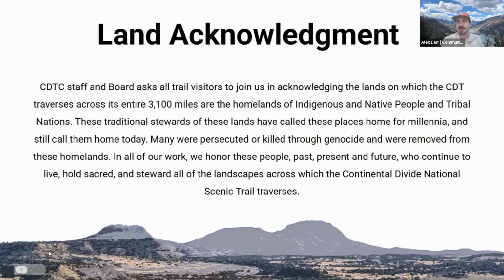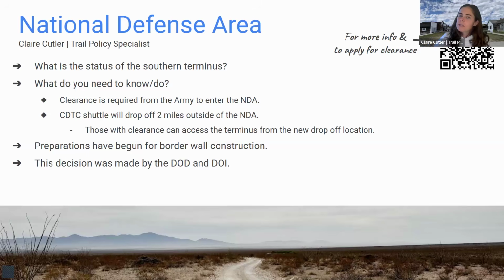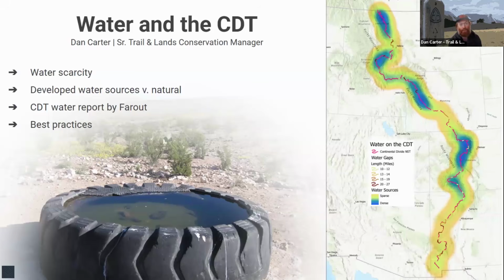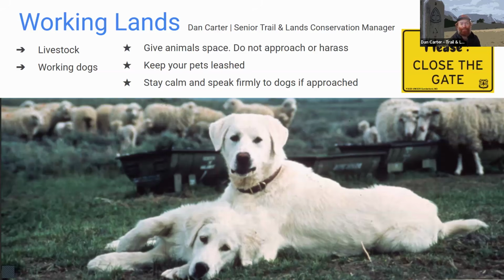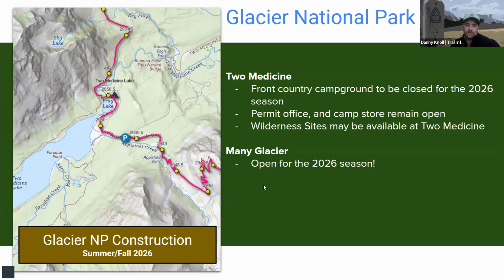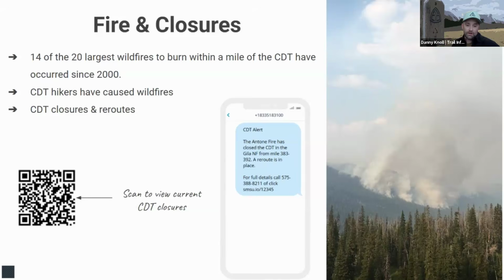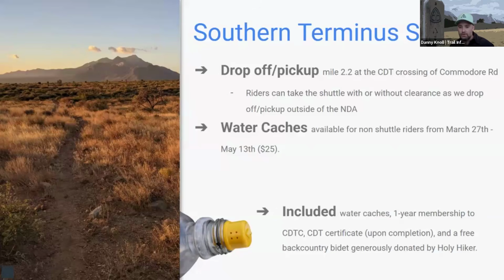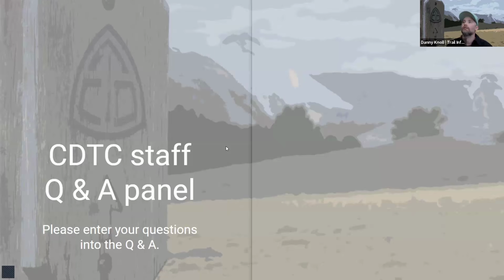CDT Essentials Info Webinar - 2026 Update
Planning an adventure on the Continental Divide National Scenic Trail (CDT) in 2026? CDTC staff provide updates for the upcoming season.

0:00 Introduction
3:11 New Mexico National Defense Area
8:30 Water
12:51 Working Lands & Livestock
16:00 Registration & Alerts
18:45 Glacier National Park Construction at Two Medicine Campground
20:59 Fire & Closures
26:17 Trail Days
27:30 Southern Terminus Shuttle

Questions & Answers 31:20
32:20 Wildlife
35:00 Crossing the northern border
38:22 Permits
42:00 Food storage
43:55 Snow levels & considerations
45:56 Webster Pass & Grays Peak
47:30 Desert storms
49:15 Search and Rescue cards and access
50:45 Private lands and water sources
52:20 Navigation tools
56:15 Trail Signage